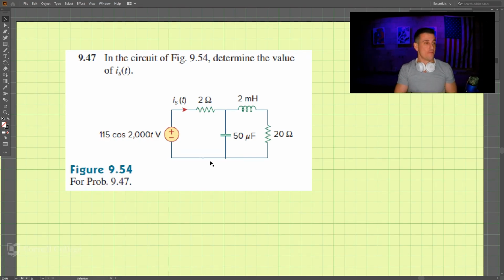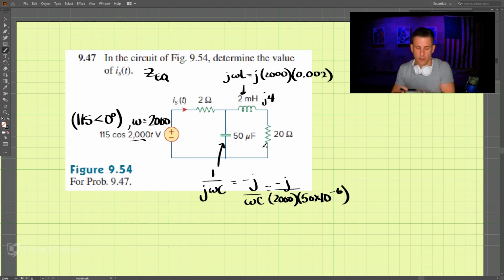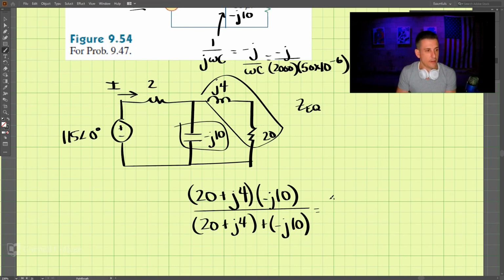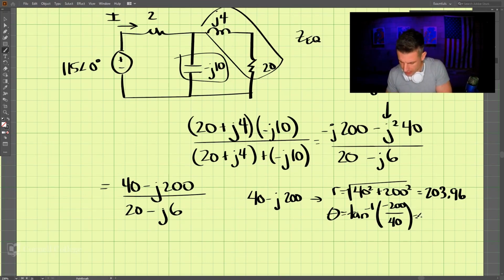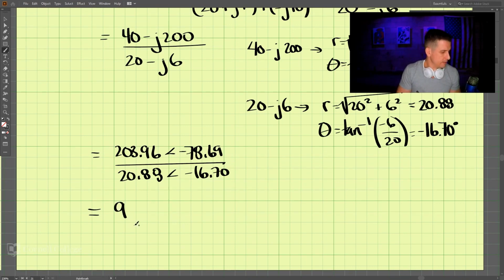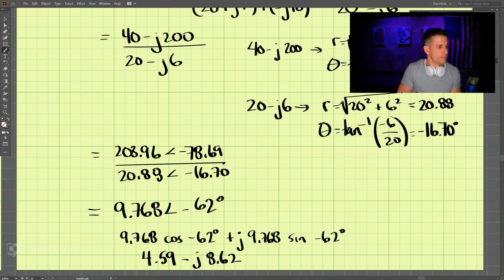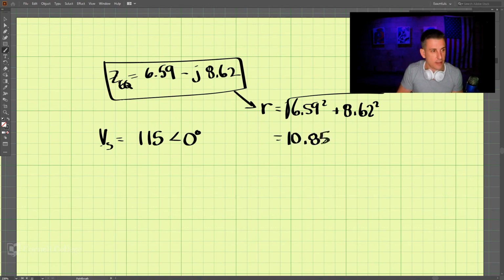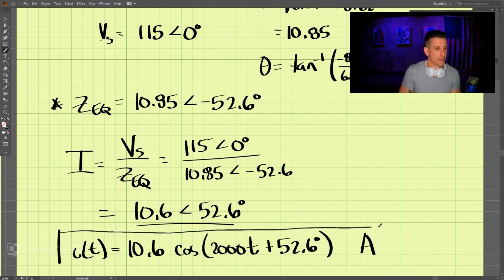9.47 - Example Problem - Fundamentals of Electric Circuits